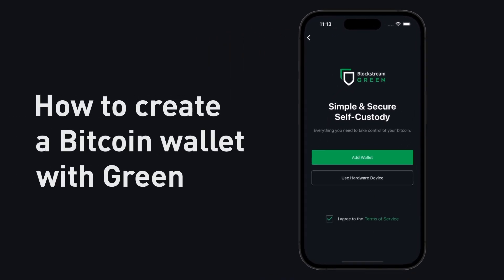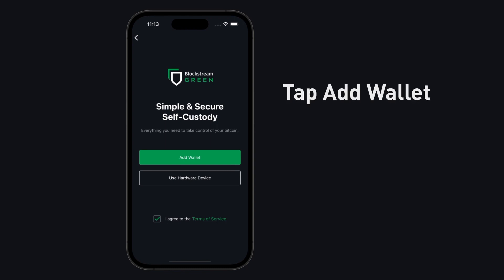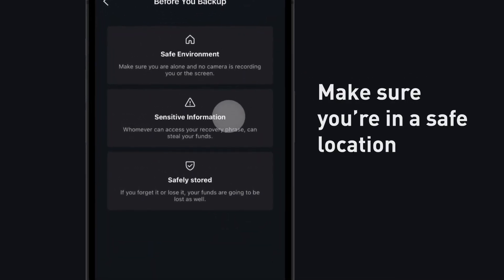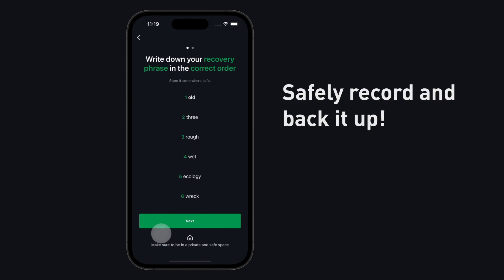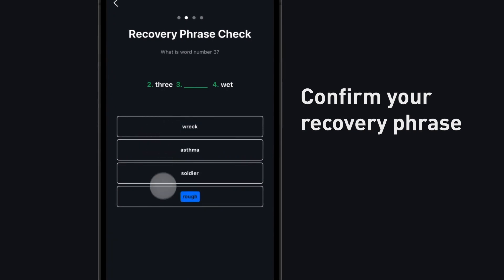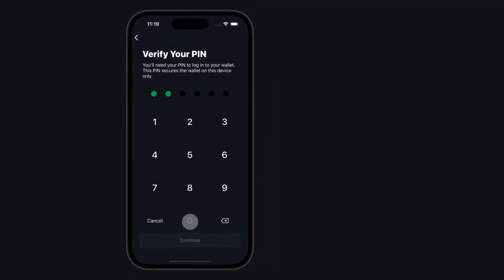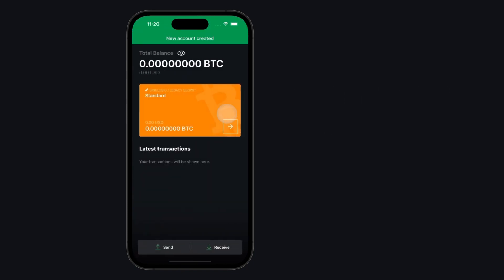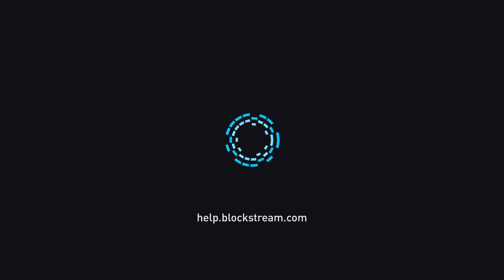How to create a Bitcoin wallet | Blockstream Green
A quick guide to setting up a bitcoin wallet with Blockstream Green to receive, store and send bitcoin.

Download Blockstream Green on the App Store or Google Play Store